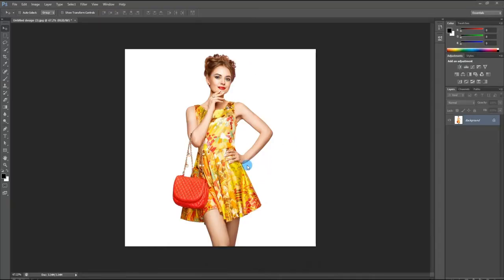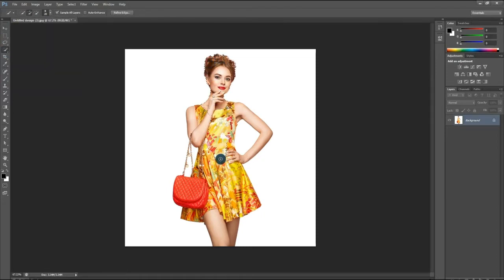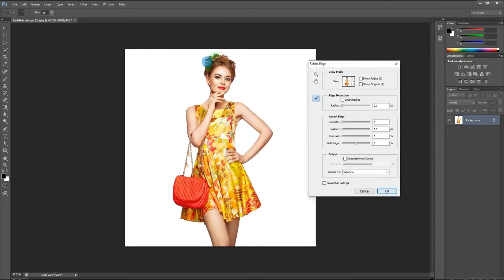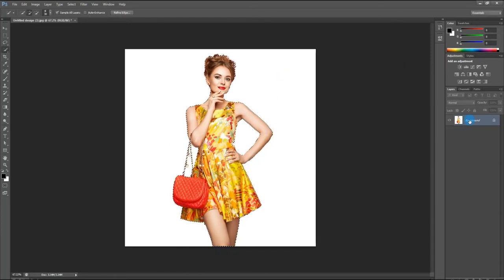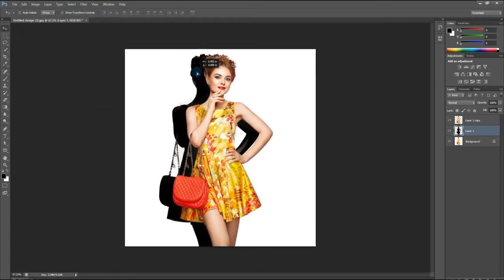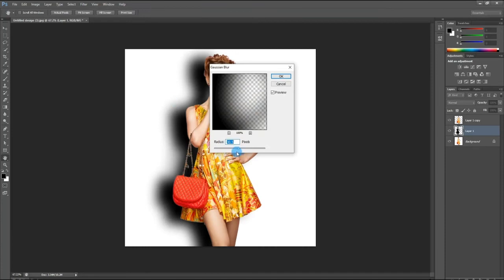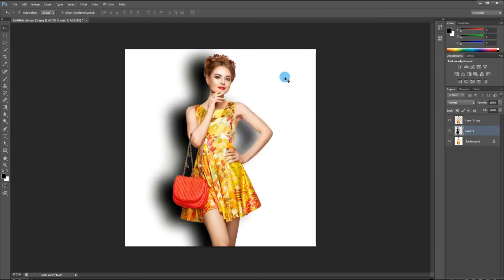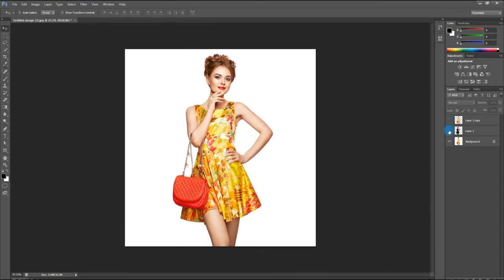Make shadow - how to make shadow in photoshop 2021 || how to make realistic shadows in photoshop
A suitable shadow-making service can ensure customer & business growth. Besides all of our skilled graphic designers are experts in shadow creation services like, drop shadow make natural shadow product shadow reflection shadow services using their exciting formula.
make shadow - how to make shadow in photoshop cc 2021 || how to make realistic shadows in photoshop
shadow making in photoshop - drop shadow effect in photoshop | tutorial. photoshop tutorial: how to create shadow in photoshop | how to make shadow in photoshop |how to put shadows in photoshop.
how to put shadow in photoshop. how to create a shadow in photoshop | how to add shadow in photoshop. photoshop tutorial | how to make image shadow in photoshop cs6. hello, viewers today I’m going to show you how to create a shadow in photoshop & how to add shadow in photoshop. how to create shadow
natural shadow service - shadow creation service | how to make a natural shadow.
photo editing | photoshop shadow creation service | Photoshop tutorial cc.
or for any sort of shadow-creating services, you may appoint a professional.
make a shadow, How to Create Shadow, Shadows in Photoshop, Make Shadows in Photoshop, photoshop tutorial,
shadow making in photoshop, Photoshop CS6 Extended, blend mode, How To Make Realistic Shadows in Photoshop, Make Shadows in Photoshop